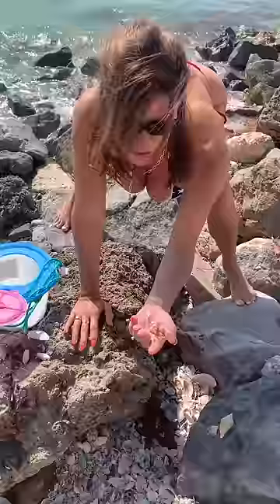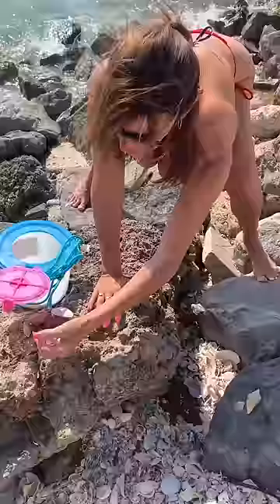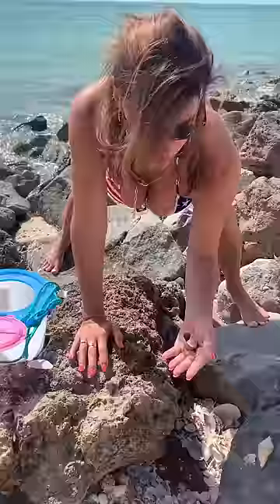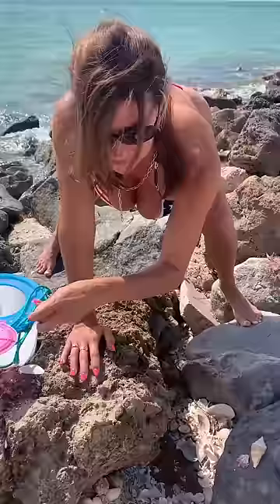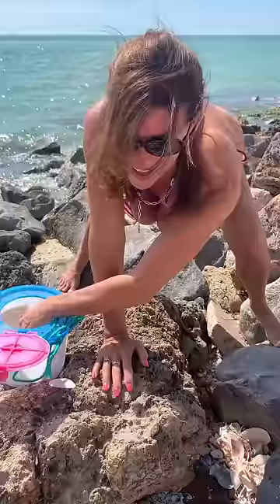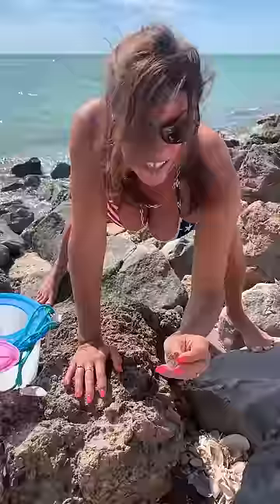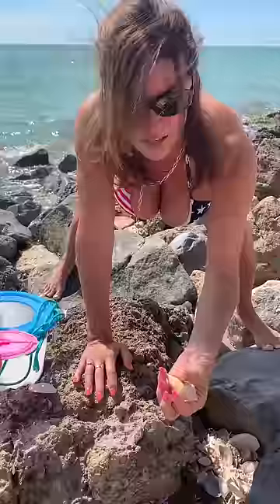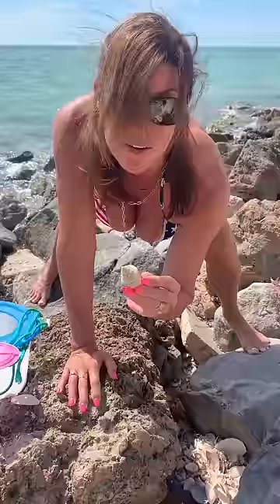Mary Burke showing seashells by the seashore.